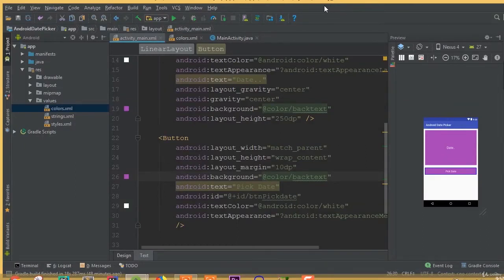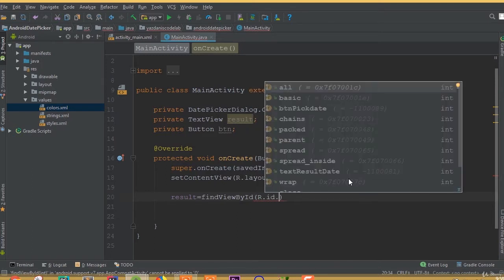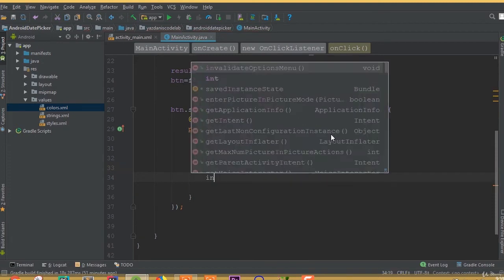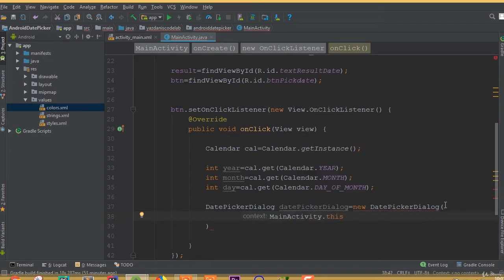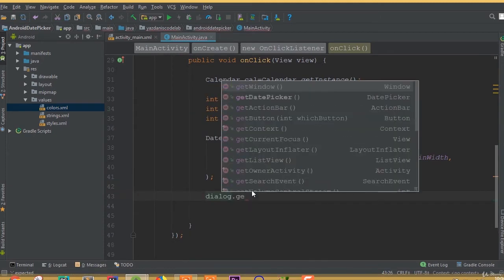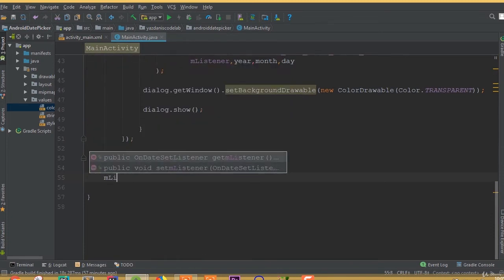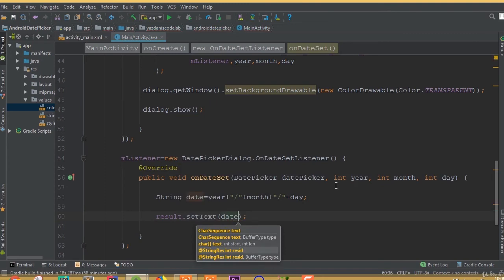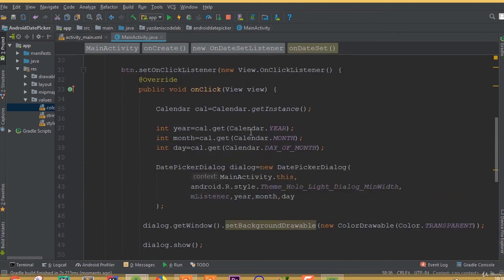2 Date Picker Dialog Part 2(10. Android Date Picker Work With Android Date Picker Dialog)